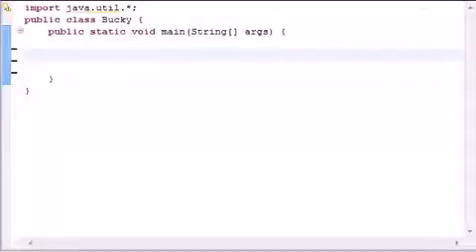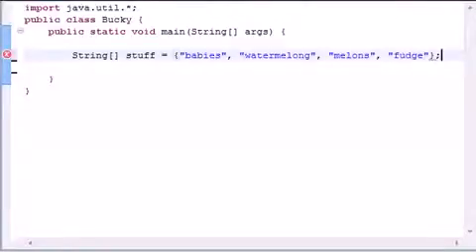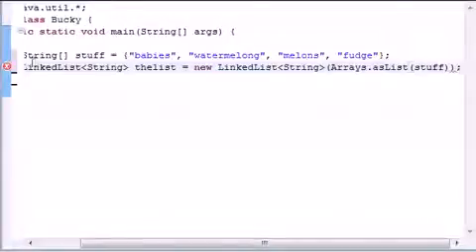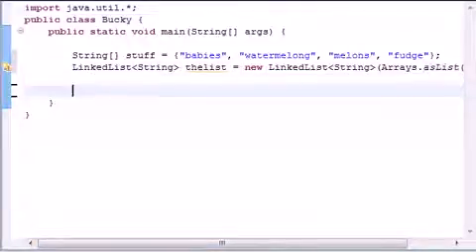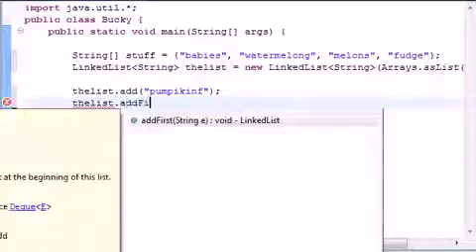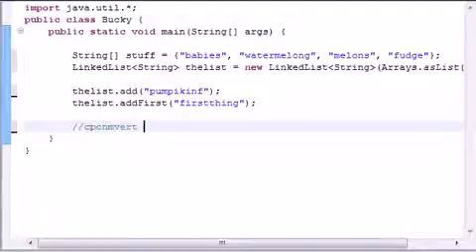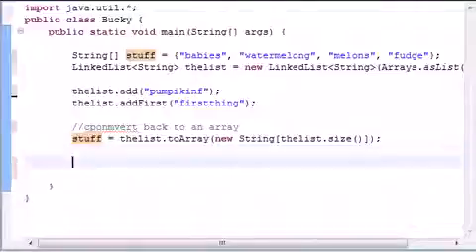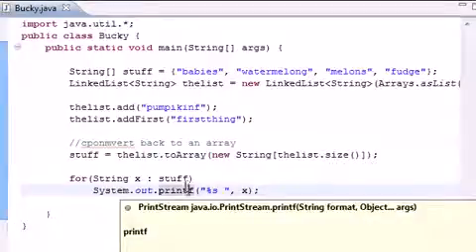Intermediate Java Tutorial 8 Converting Lists to Arrays